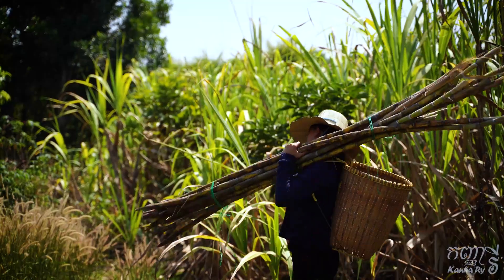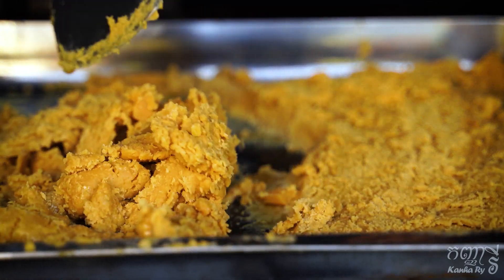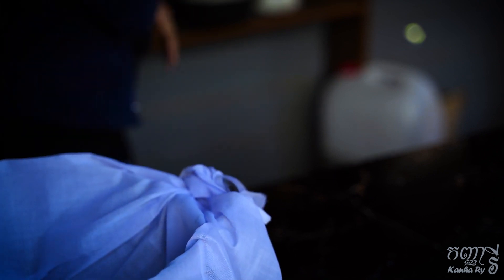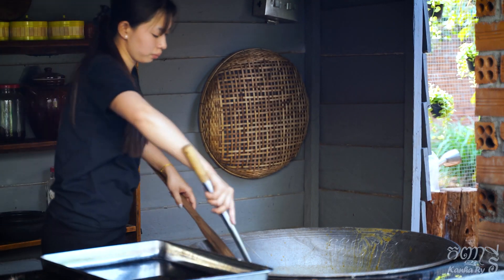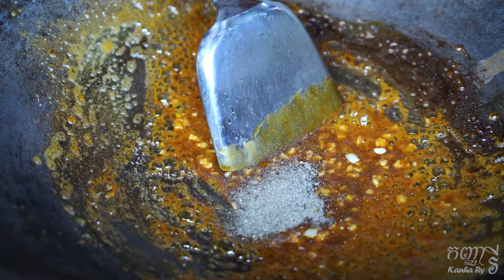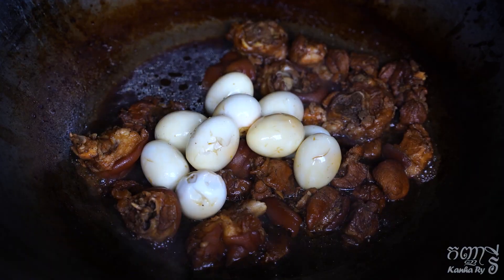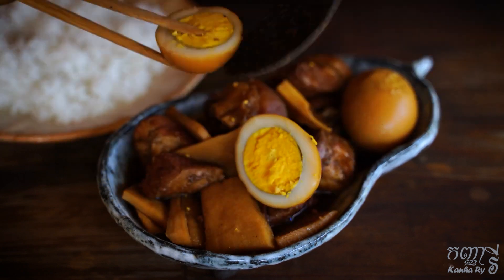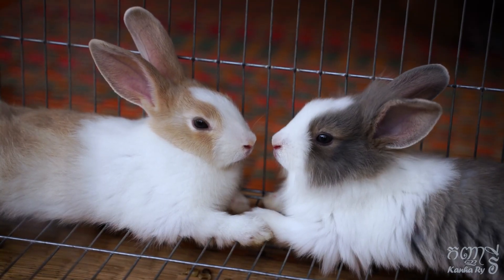Cooking「Various Ox Recipes in Yunnan」- Traditional brown sugar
This channel show how primitive catch and cook in forest life style and skills. 10 「Various Ox Recipes in Yunnan」舊的紅糖的泡沫 (Traditional brown sugar)